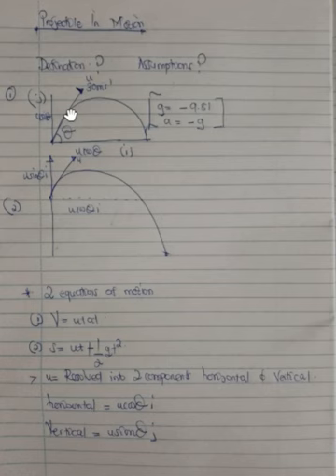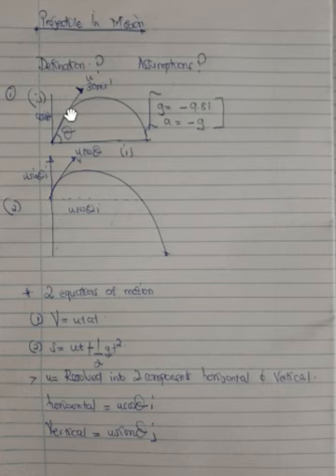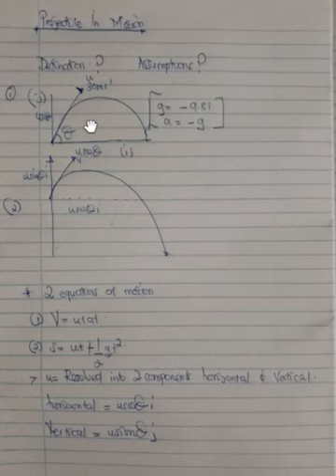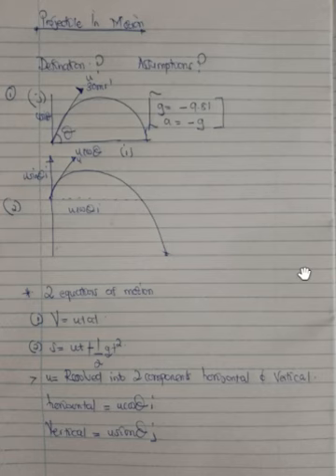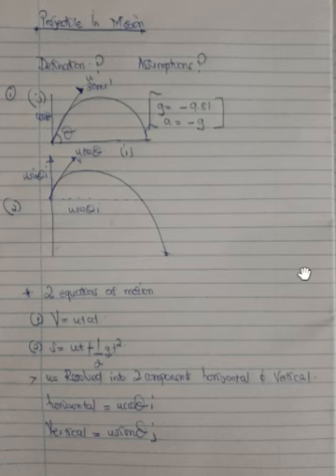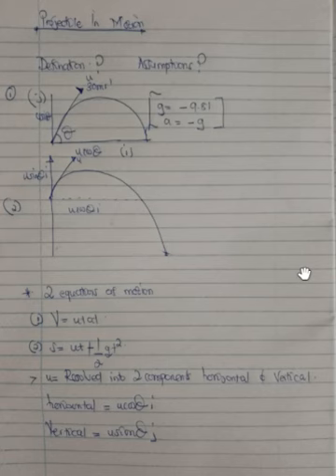projectile in motion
the motion of the particle given intial velocity and move under the influence of gravity